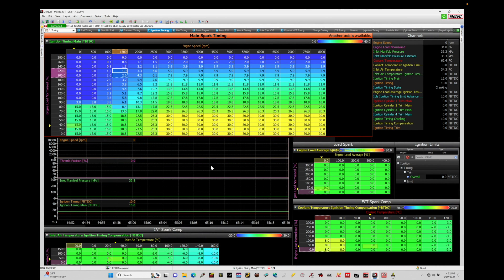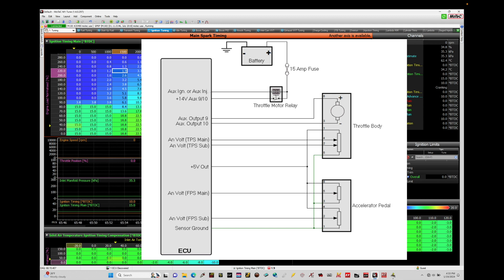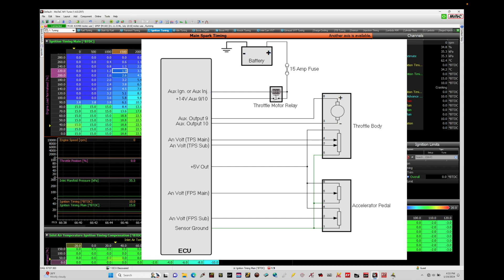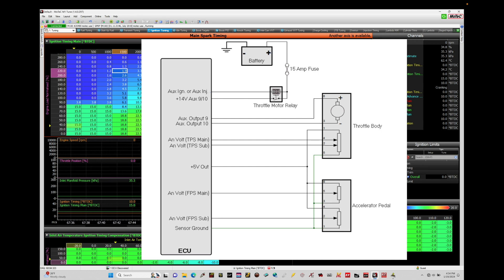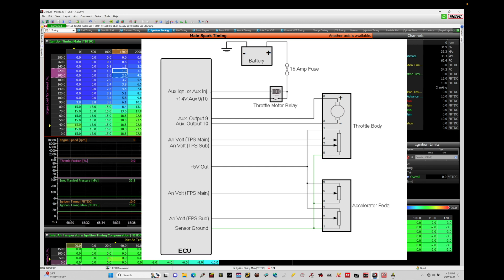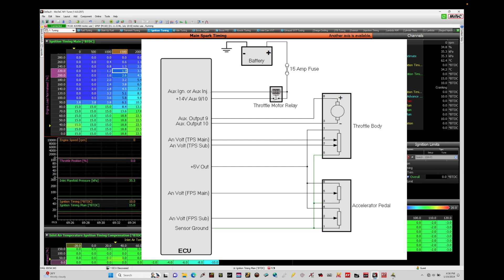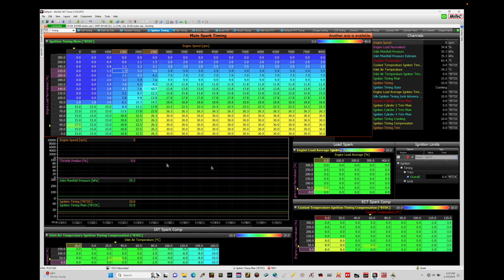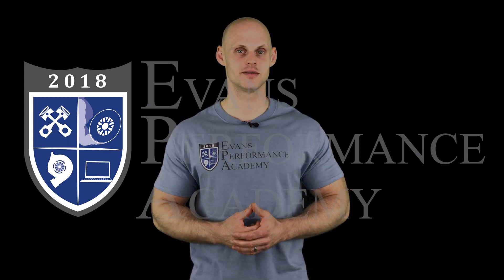Motec M1 Training Course Part 70: Drive-By-Wire Throttle Set-Up | Evans Performance Academy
Motec M1 Training Course Part 70: Drive-By-Wire Throttle Set-Up walks you through setting up a DBW throttle body within DBW control.